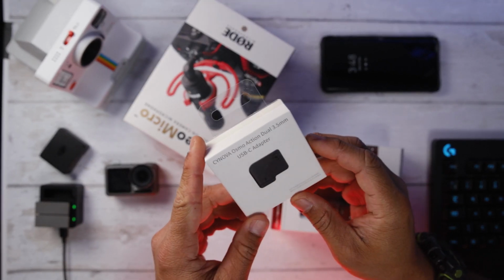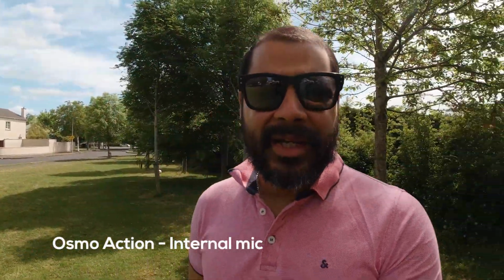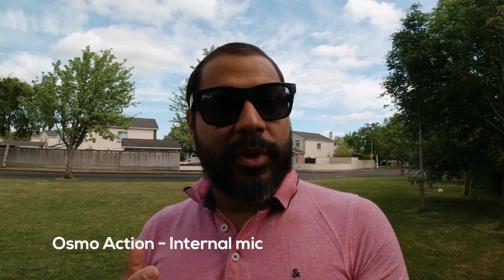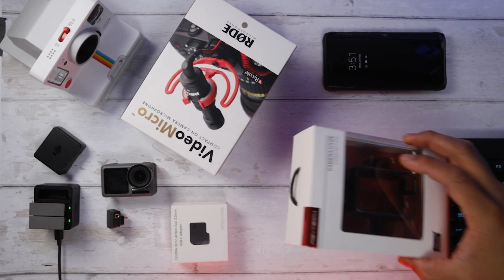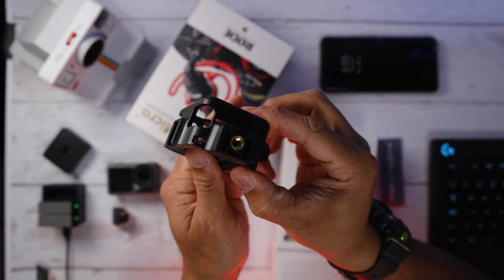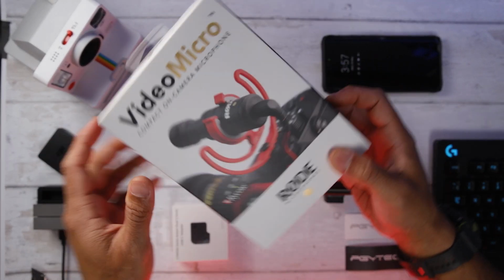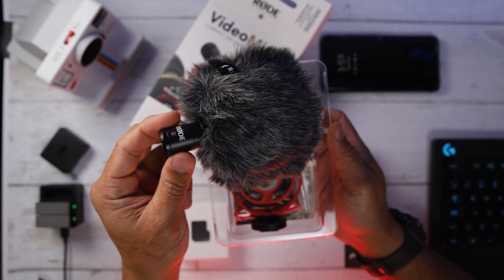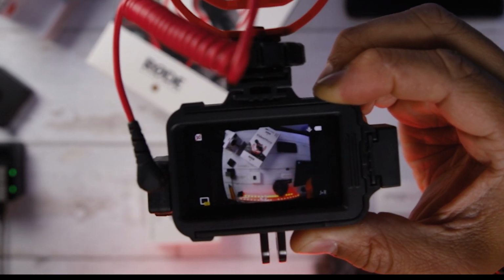Osmo Action Audio Adapter by CYNOVA - Review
PGYTECH Camera Cage

Rode VideoMicro